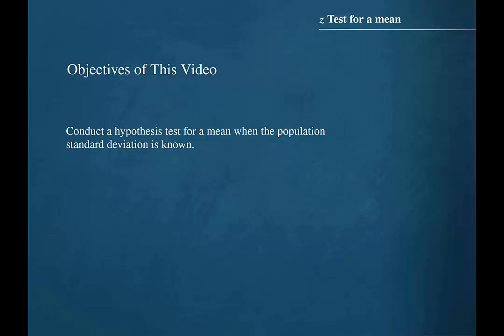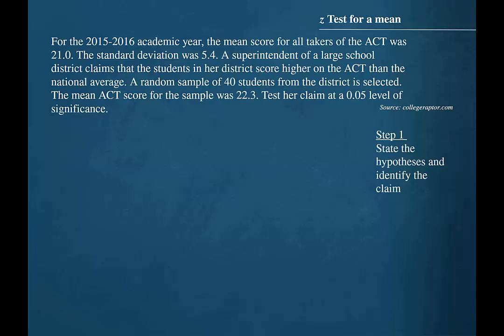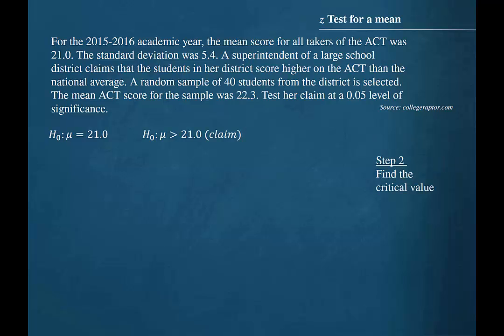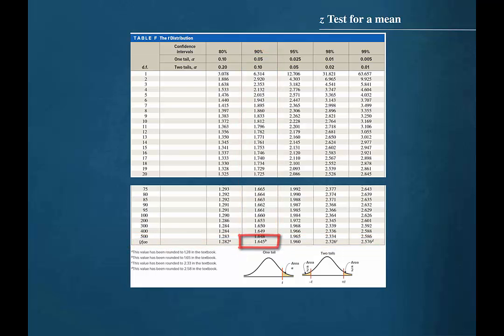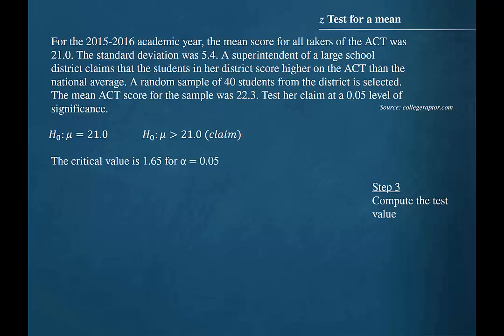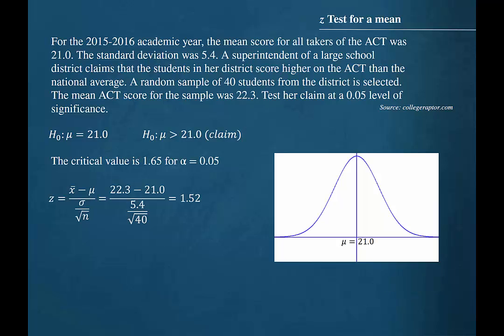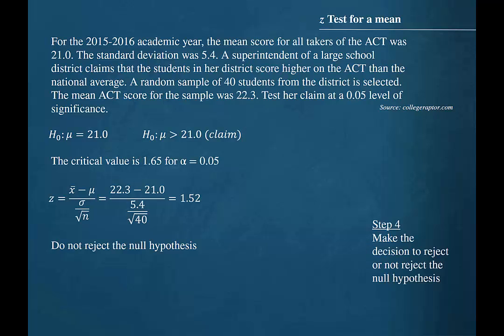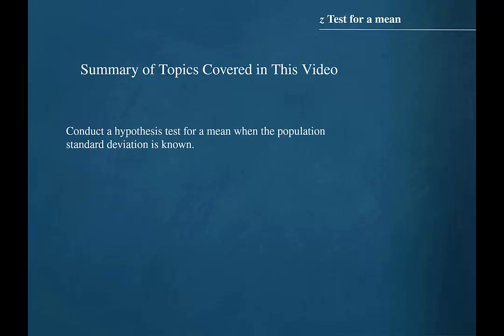8.2 z Test for a Mean (Tradition Method)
z test for a mean example 1